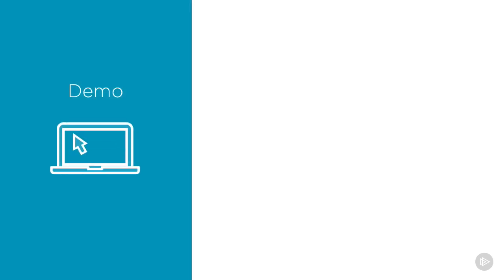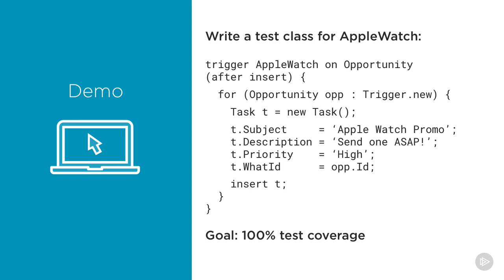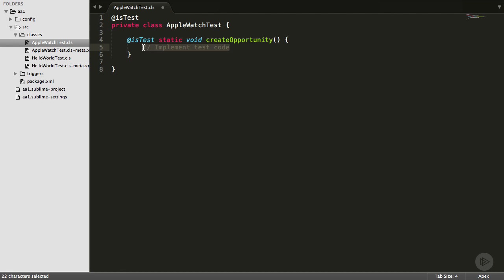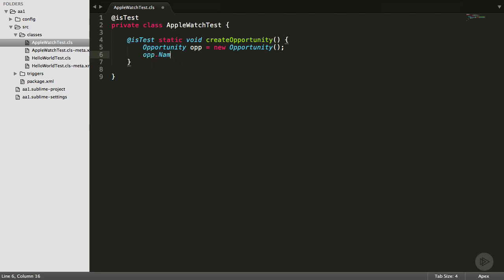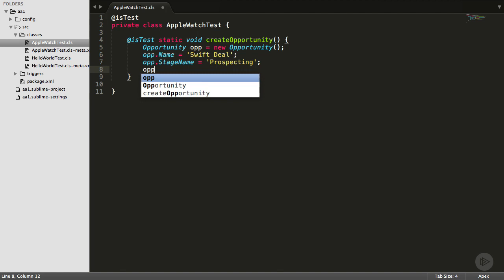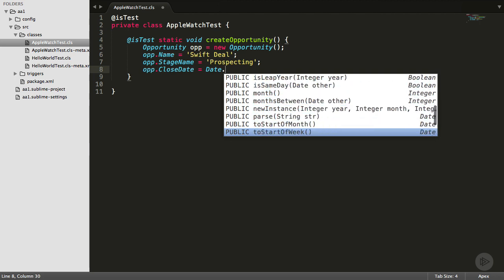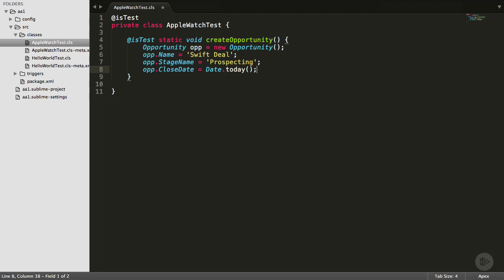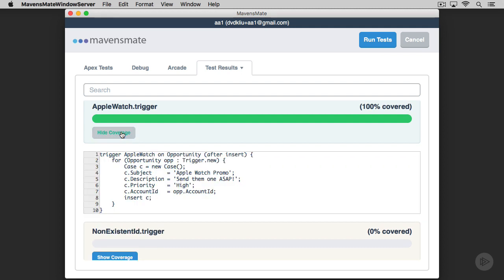4 5 Demo AppleWatch Trigger Test Class/Absolute Beginners Guide To coding In salesforce/VL INFOTEC